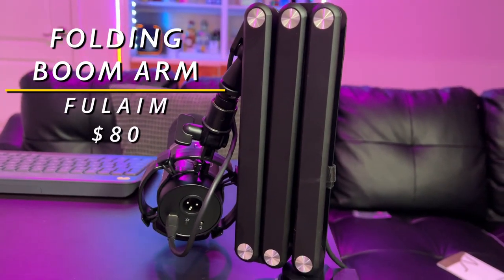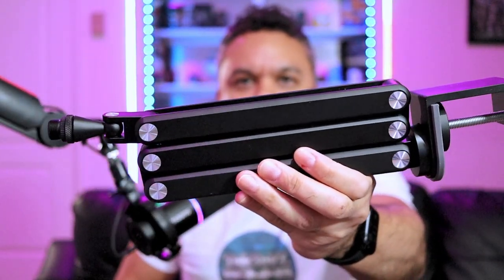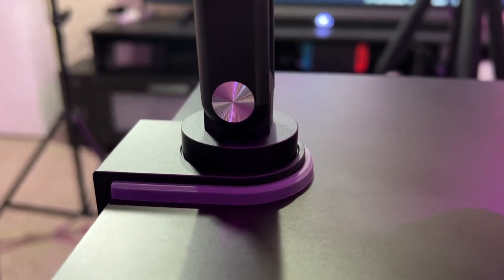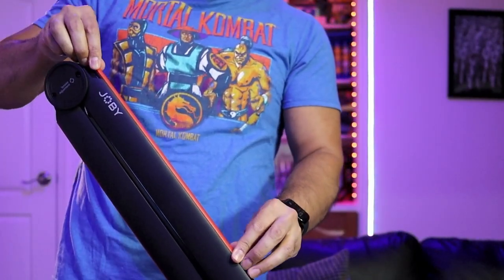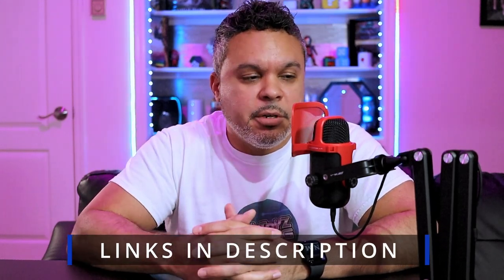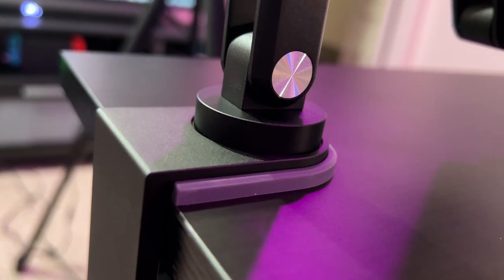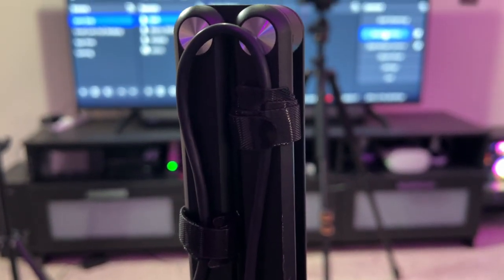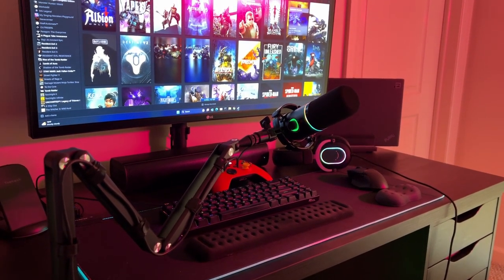Super Sturdy Boom Arm For Any Mic | Fulaim Foldable Microphone Stand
If you need a super sturdy, low profile and flexible mic boom arm, then this foldable microphone stand has what you need. For being somewhat of a budget mic arm, it will look good with the best of the best mics out there and improve the quality of your setup.

UPDATE: PRICE DROP! It's now $80 on Amazon
Fulaim Folding Mic Arm:

00:00 Introduction
00:41 Unboxing & Features
04:11 Mounting The Arm
05:24 Using Mics With Arm
07:05 Final Thoughts

Music in Video:
PennzStation Beats/Music: